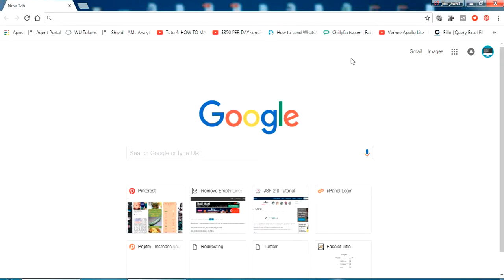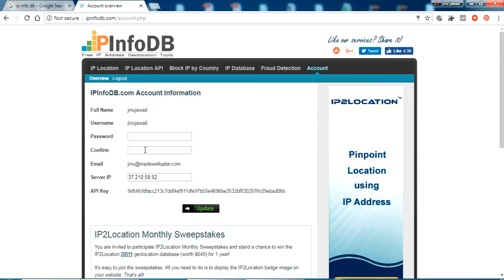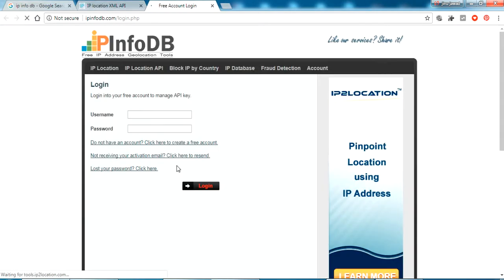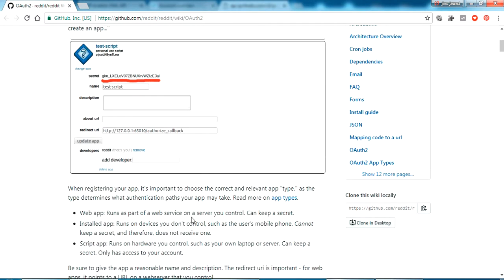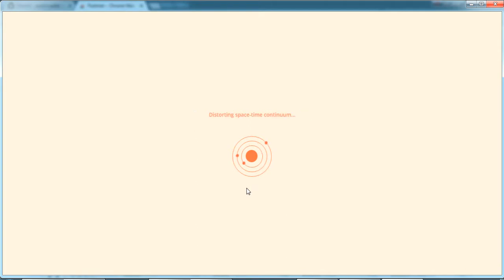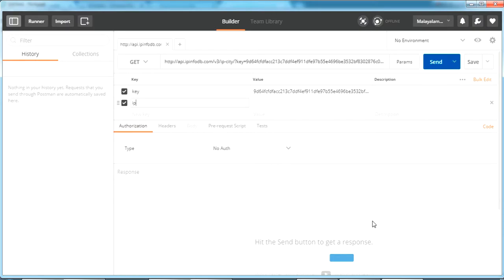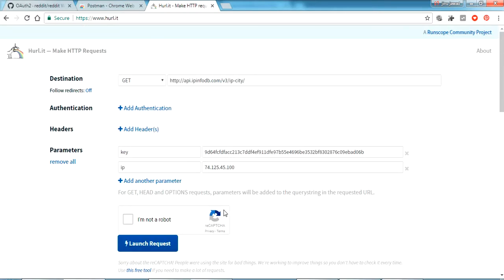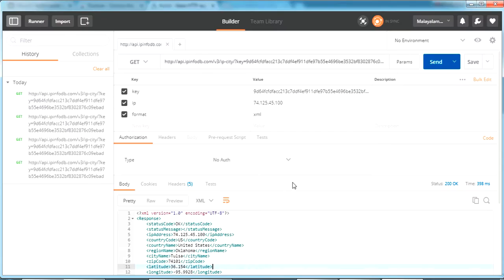Test HTTP Request and Read the Response online